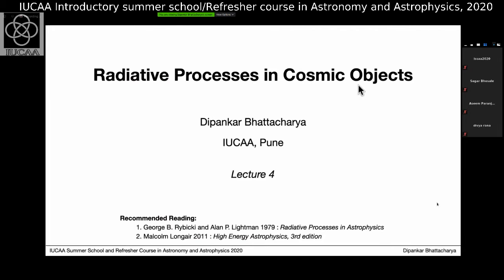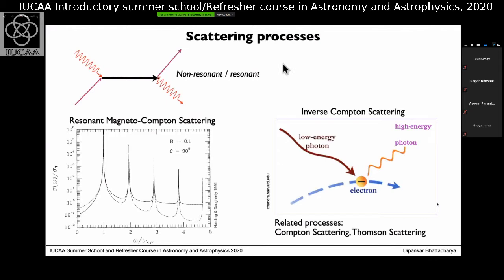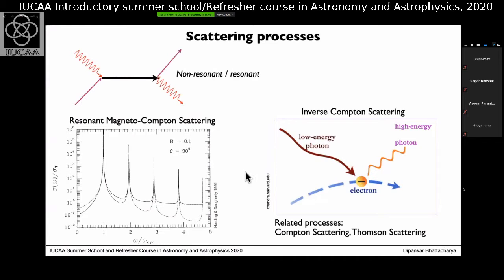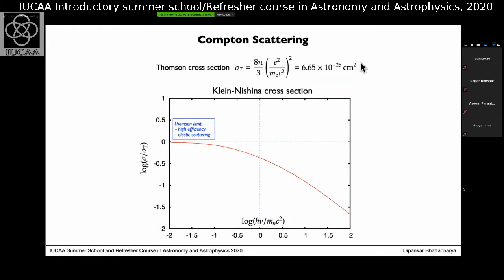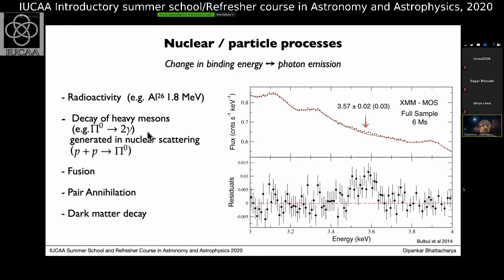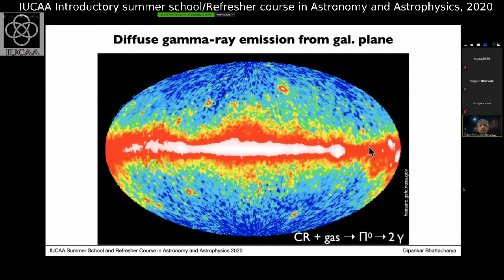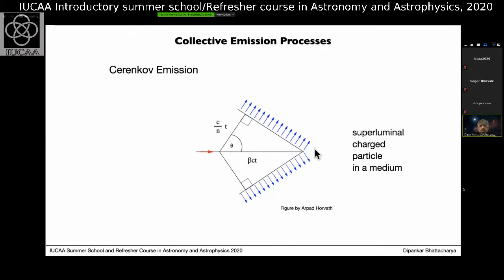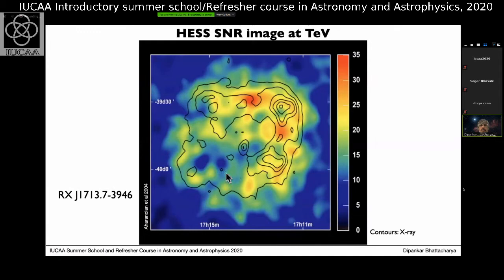Dipankar Bhattacharya: Radiative processes in Astrophysics IV